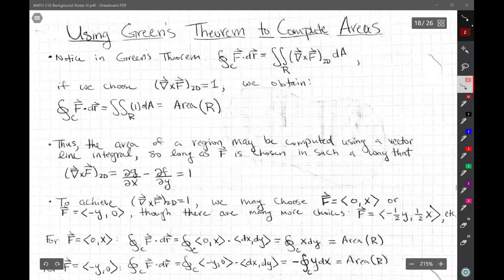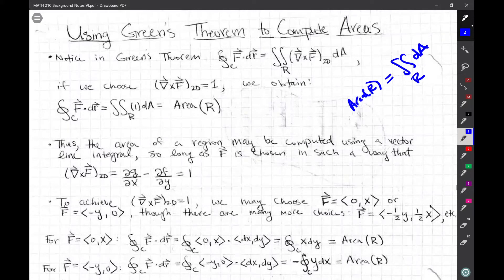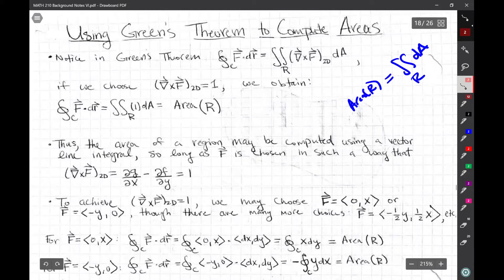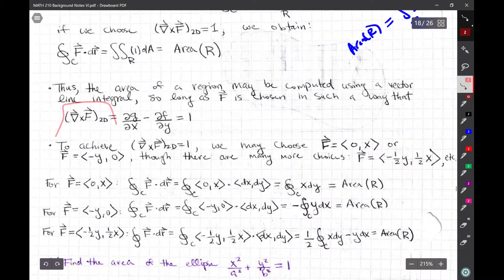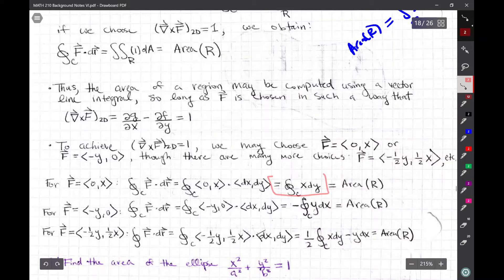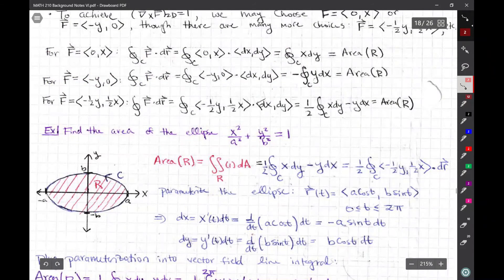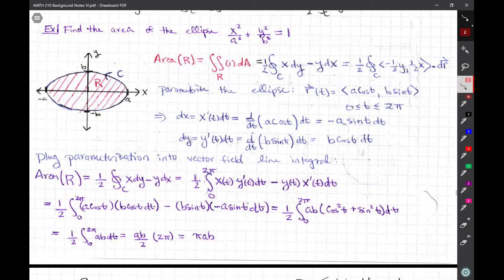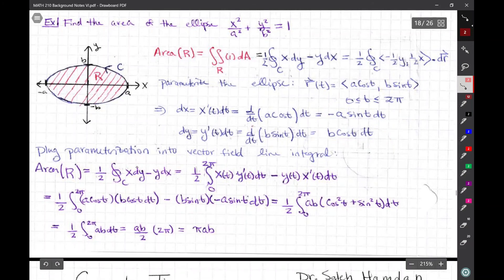Calculus III E67 Using Green Theorem to Compute Areas